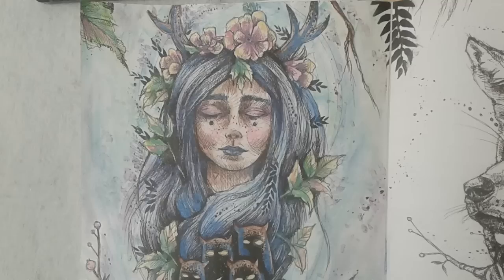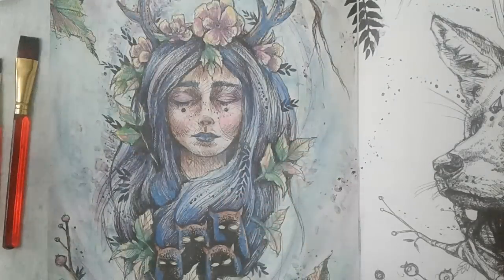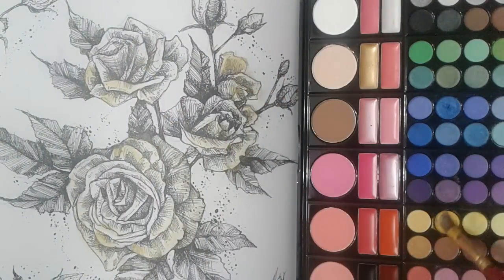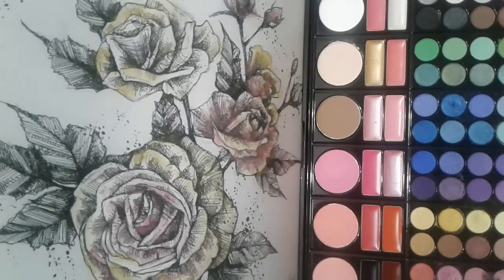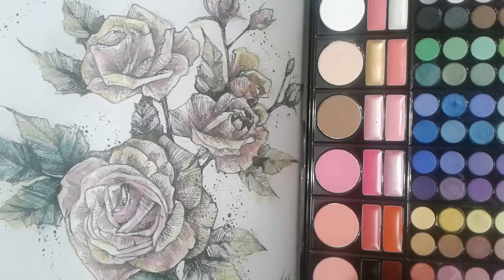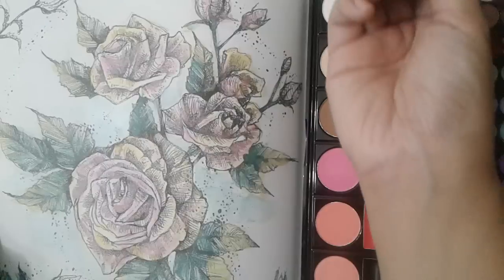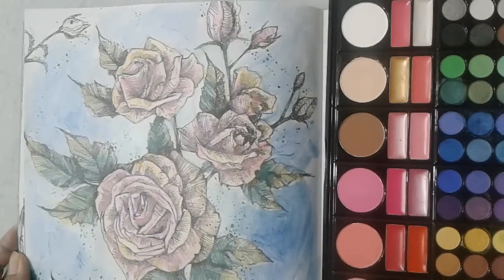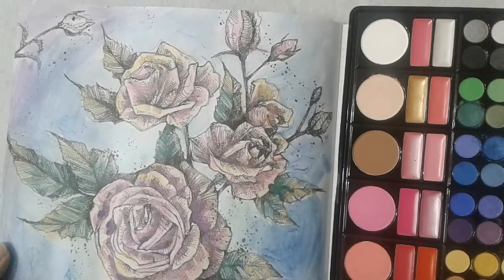Coloring Book Tips & Tricks: Super EASY! How to Color Using Eyeshadow on Coloring Books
Learn how to use eyeshadow as a coloring medium for your coloring books or other art projects :)

Coloring Book: Po Drugiej Stronie Snu
Artist: Karolina Kubikowska

Copyright Cathy Lasam Ballo 2016